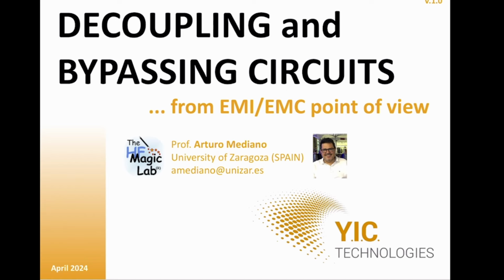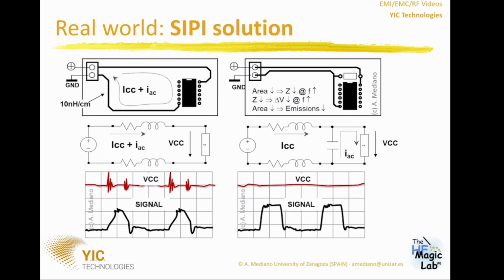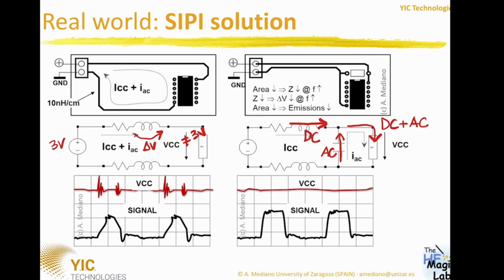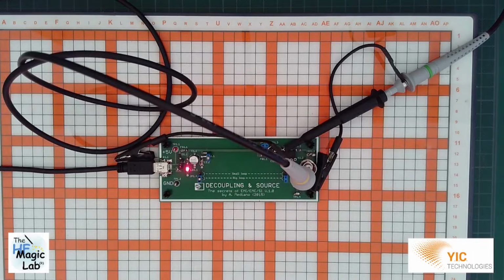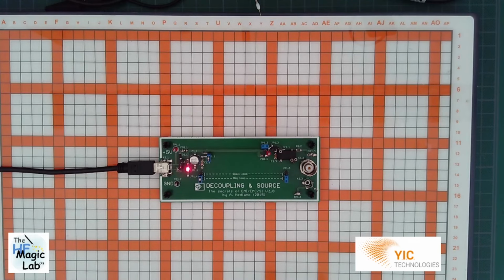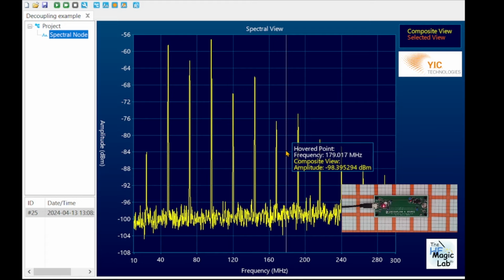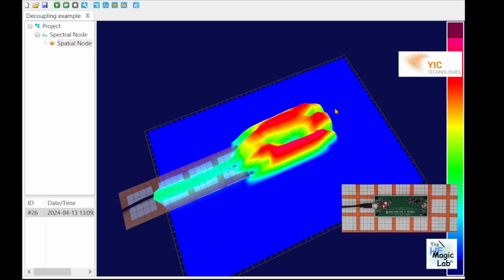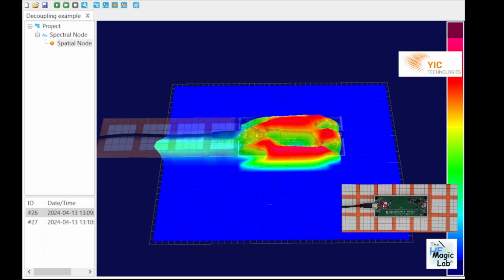EMC | DECOUPLING Video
Technical Video from Y.I.C. Technologies presented by Prof. Arturo Mediano, explaining the importance of decoupling and how you can use the EMScanner to identify the emmisions from your device under test.